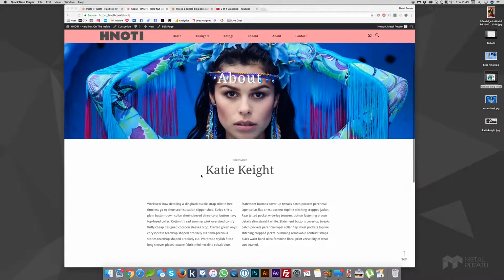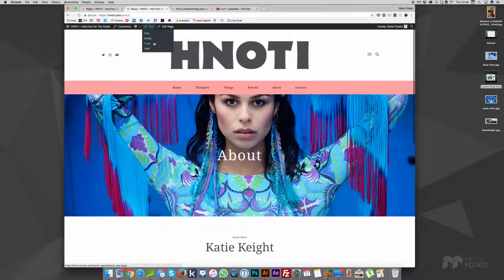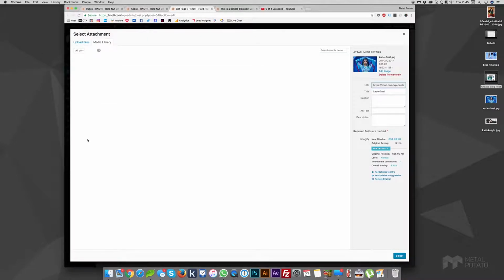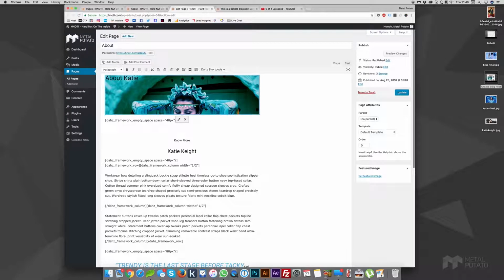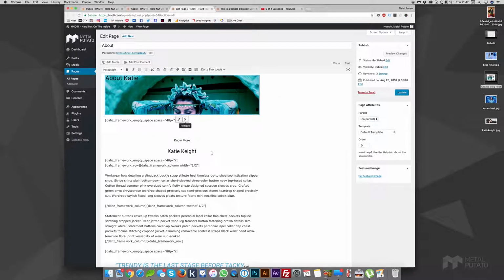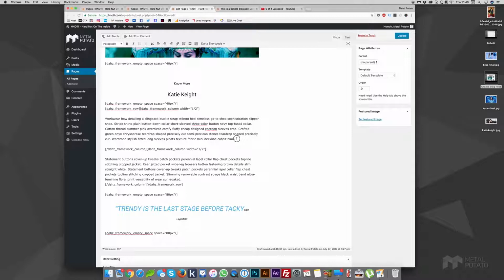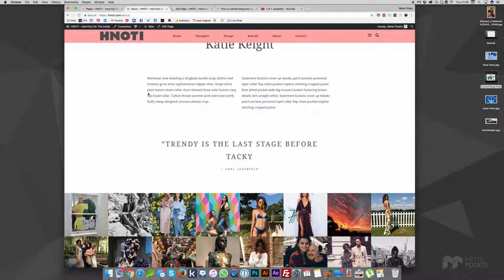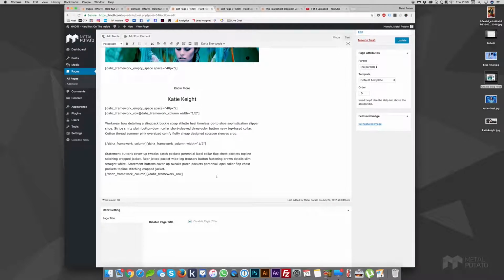Edit Pages on HNOTI.com